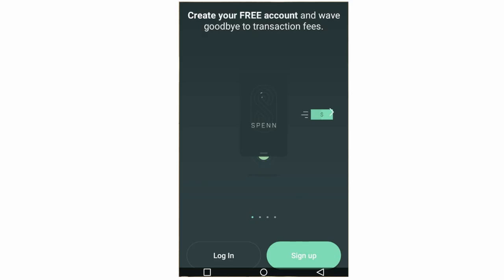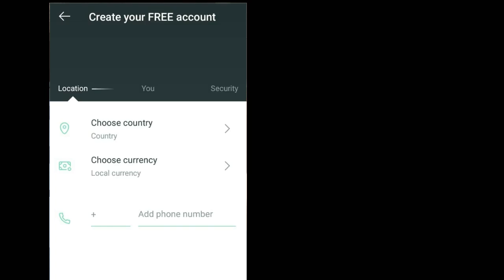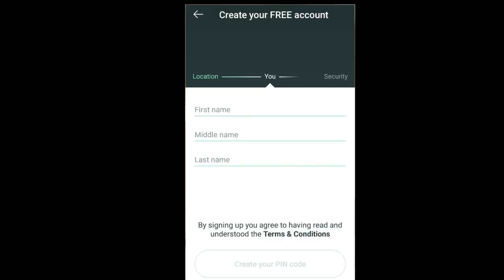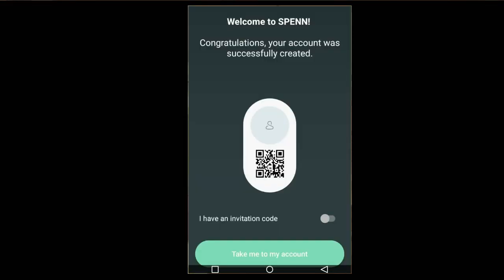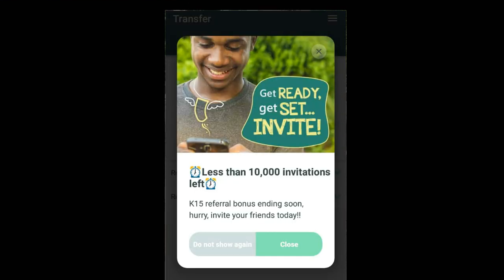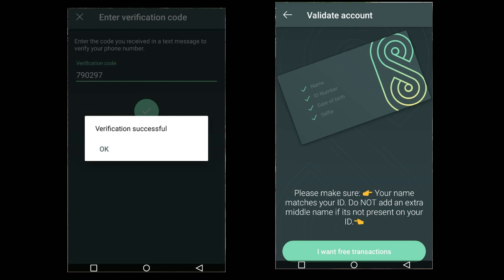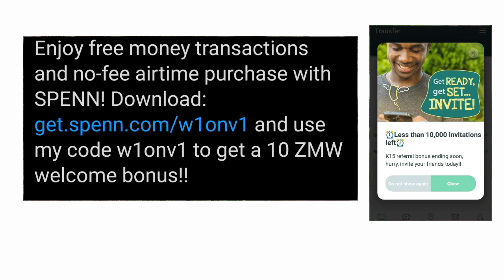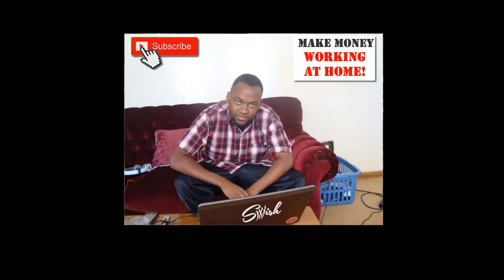HOW TO MAKE MONEY IN ZAMBIA WORKING FROM HOME?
STEPS:

1. Go to Google PlayStore, download an App called SPENN.

2. Create your free account by Signing Up.

3. Choose Country - Zambia, choose Currency - Kwacha and add your phone number.

4. Enter your First Name, Middle Name (optional) and Last Name.

5. Create a 6 digit PIN and confirm the PIN by entering it again.

6. You get K15 referral bonus for every friend you invite to join the app.

7. You will receive a verification code to verify your account.

8. Use your ID (National Registration Card - NRC) to validate you account.

9. Invite your friends, colleagues, etc and earn more money after each invitation.